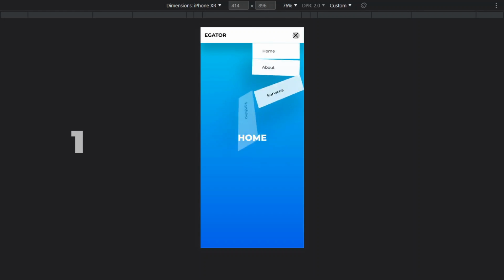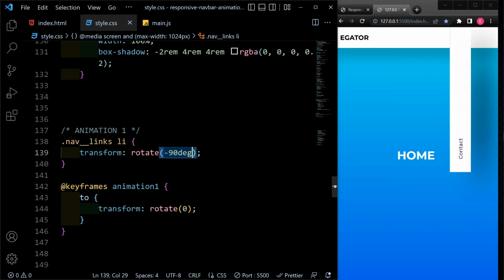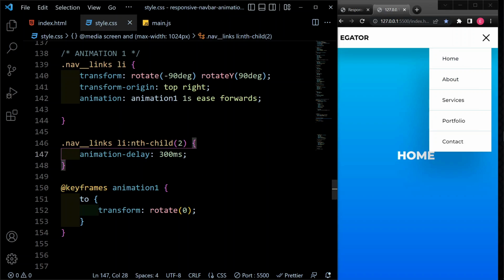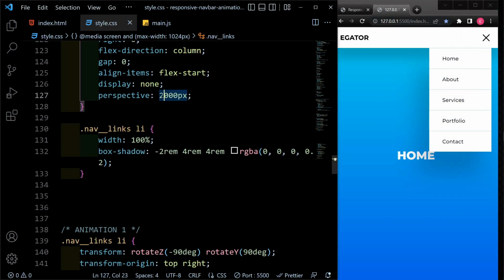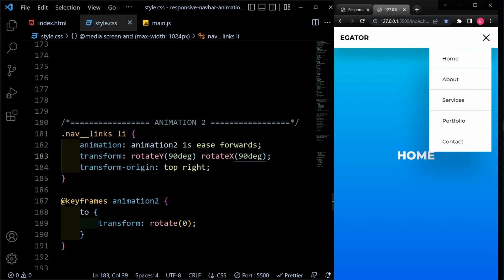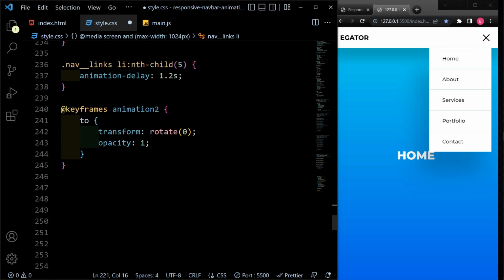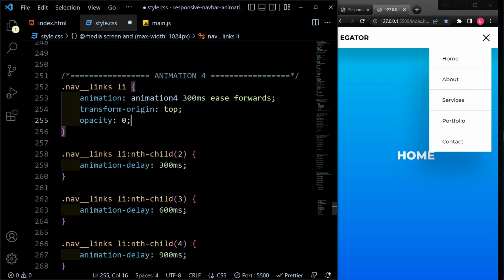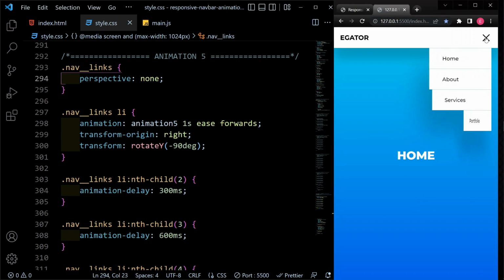Create 5 Responsive Navbar Menu Animations using CSS Keyframes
In this tutorial, I'm going to teach you how to create 5 amazing navbar menu animations using CSS Keyframes.